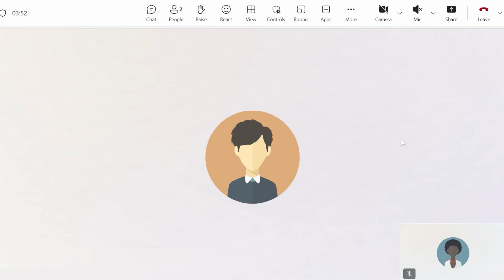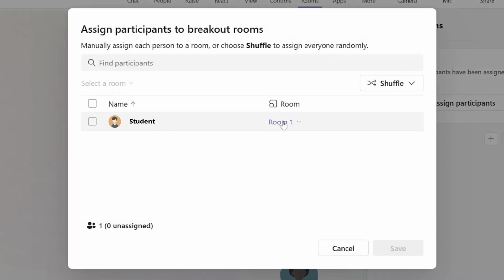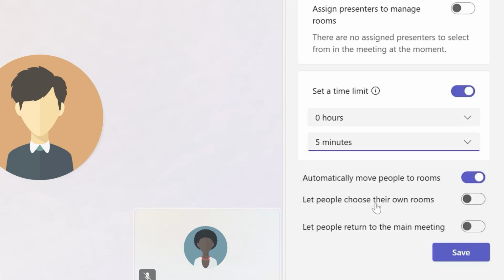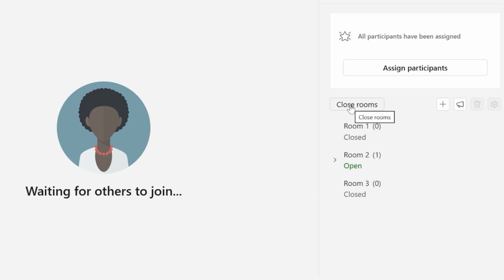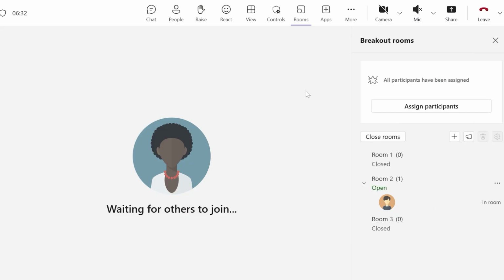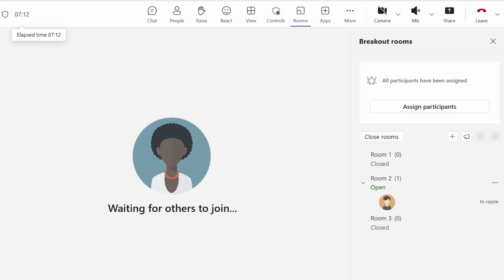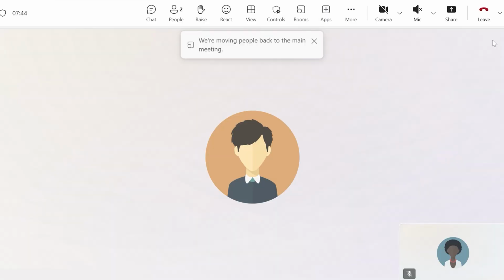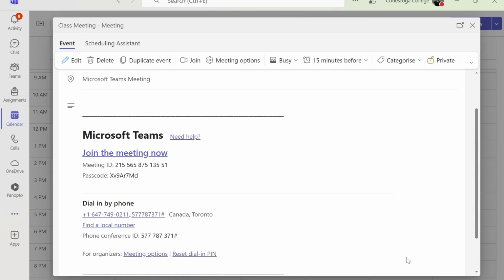Breakout Rooms in a Teams Classroom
Learn how to use breakout rooms in Microsoft Teams to create dynamic, collaborative learning experiences that keep students engaged and actively participating in your online classroom. Find out how to set up, manage, and facilitate breakout sessions that support group work, discussions, and peer learning.